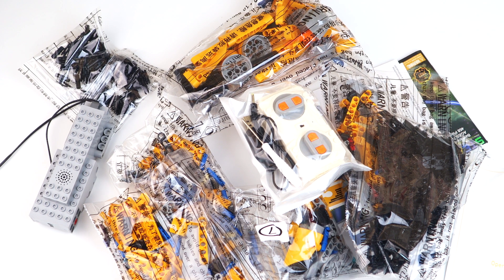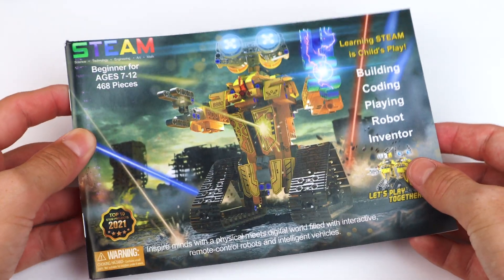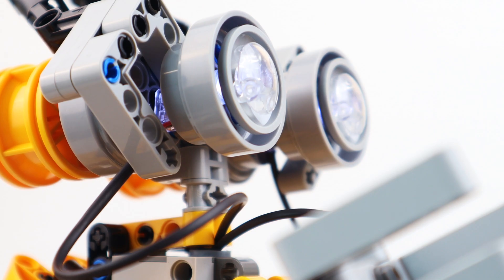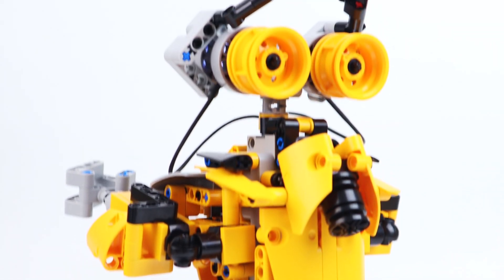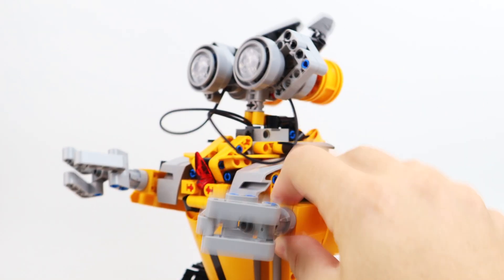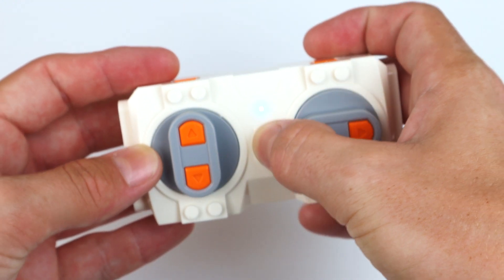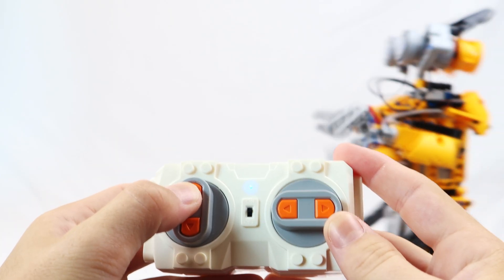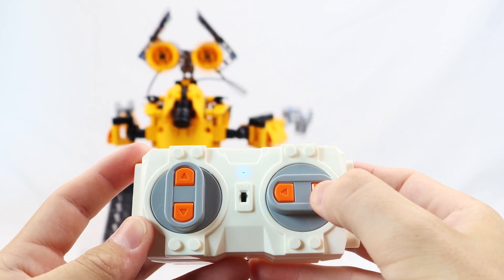LEGO Compatible WORKING Technic Robot By CIRO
Hey there! In this video, I will review the working technic wallbot robot kit by CIRO. Compatible with LEGO.